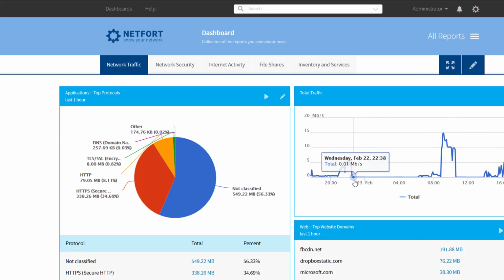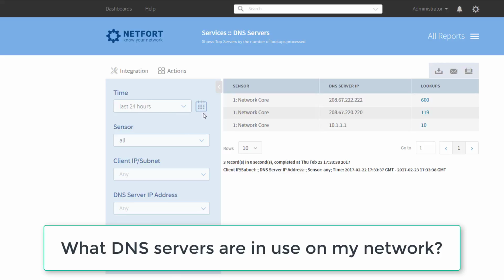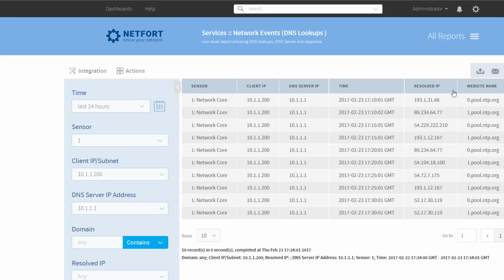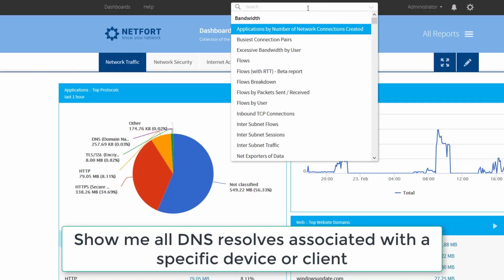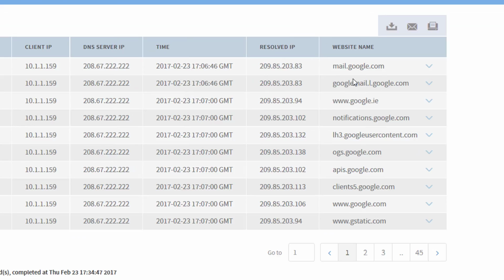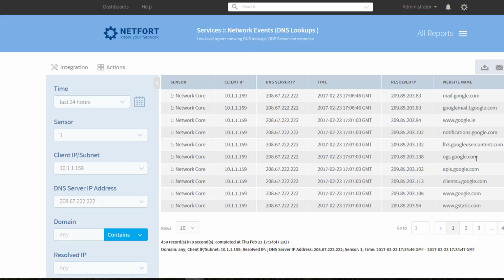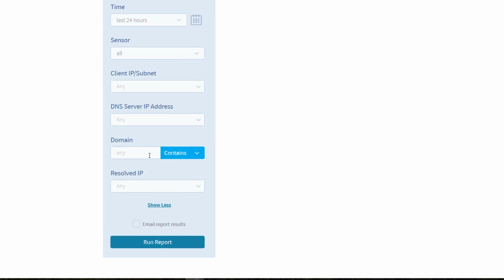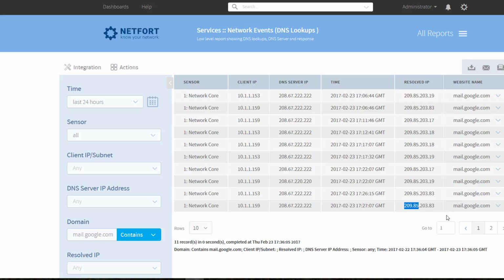DNS Traffic Decoding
- Decoding DNS traffic using network traffic analysis.